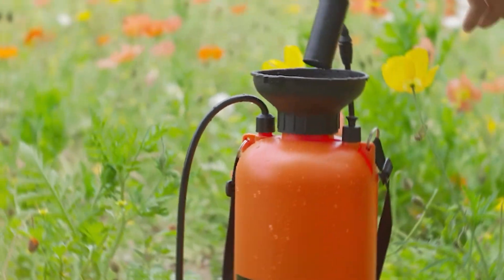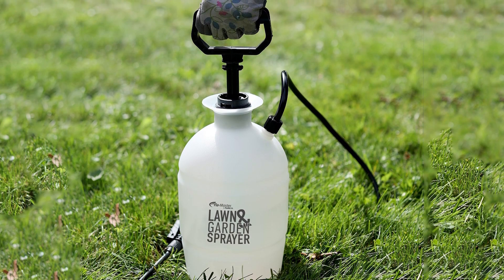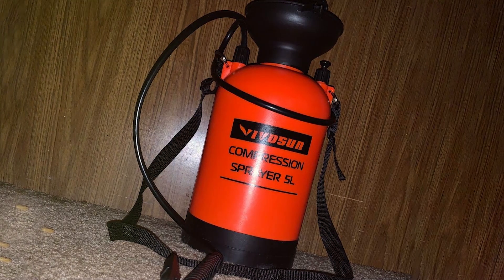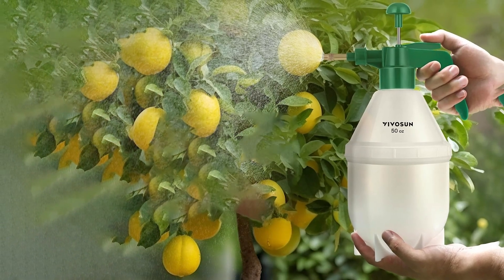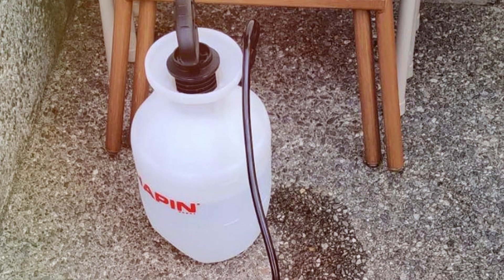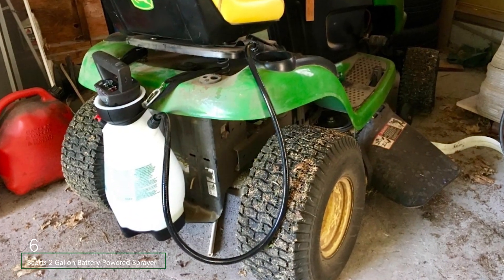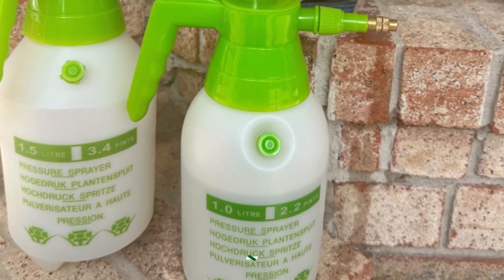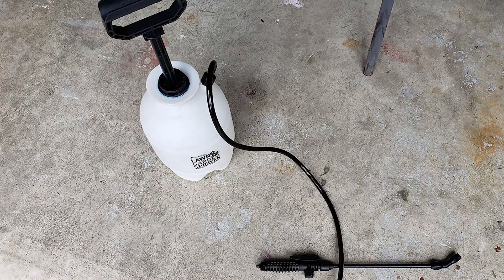The 7 Best Garden Sprayers for All Your Gardening Needs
Top 7 Best Garden Sprayers in 2024 | Detailed Reviews & Buyer's Guide

Links to the Best Garden Sprayers we listed in today's Garden Sprayer review video:

1 . FloMaster Hudson 1 Gallon Sprayer
2 . VIVOSUN 1.35-Gallon Pump Sprayer
3 . VIVOSUN 0.4 Gallon Handheld Sprayer
4 . Chapin 2 Gallon Multi-Purpose Sprayer
5 . Roundup 2-Gallon Garden Sprayer
6 . Scotts 2 Gallon Battery Powered Sprayer
7 . Munyonyo 0.5 Gallon Handheld Sprayer

What are the Best Garden Sprayers in 2024?

In today's video we reviewed the Top 7 Best Garden Sprayers on the market in 2024. We made this list based on our personal opinion and we ranked them in no particular order, after doing our research based on their prices, quality, durability, brand reputation and many more.

After watching this video you will know which are the best budget, top selling and top rated Garden Sprayer on the market today.

If you choose from this list you can be sure that you buy one of the best Garden Sprayers available today.